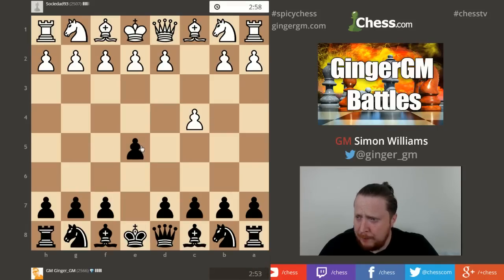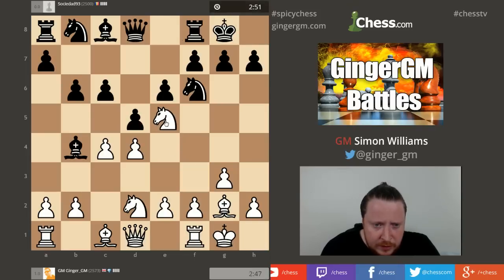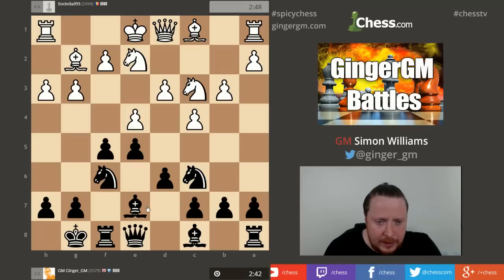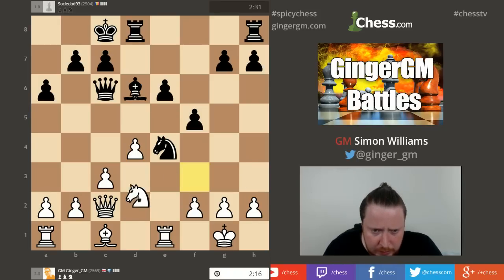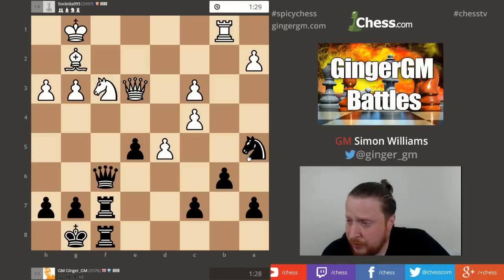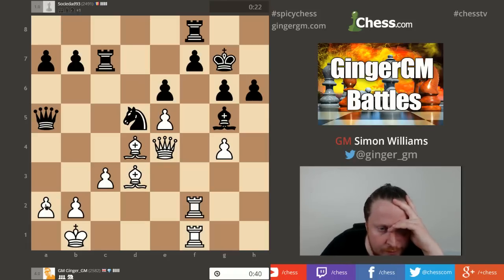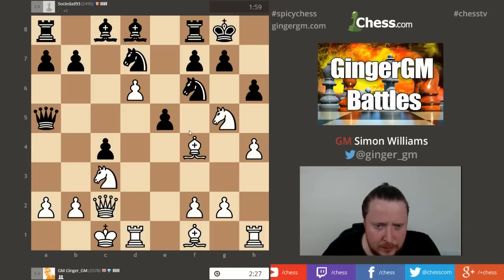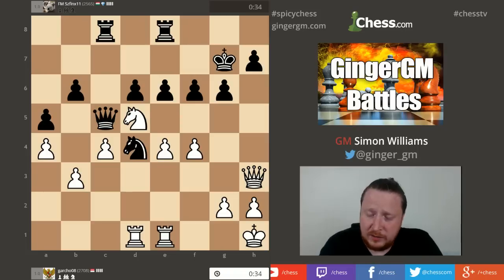GM Speed Chess! #84 Back to 2600 rating on chess.com?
Live Grandmaster Blitz action! I now attempt to get my rating back to 2600, like a roller-coaster. Was it a one off, or can I do it again?
Warning - One bad word is mentioned at 43.36, to do with a duck...